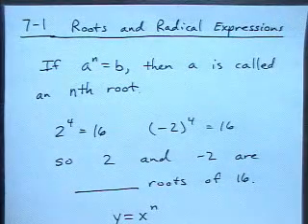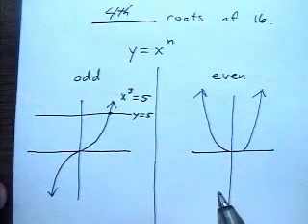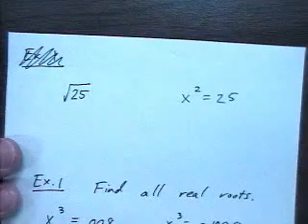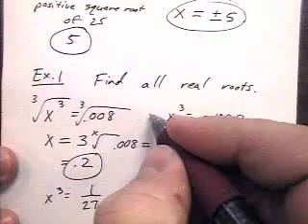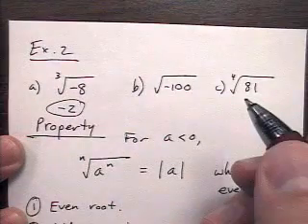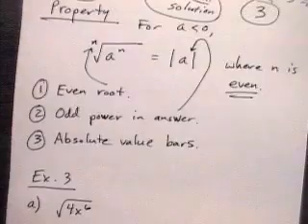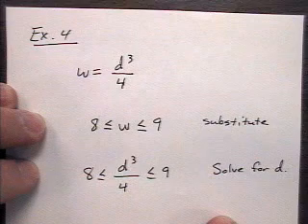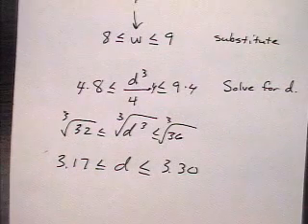7 1 Roots and Radical Expressions